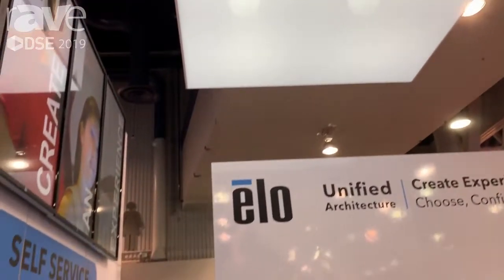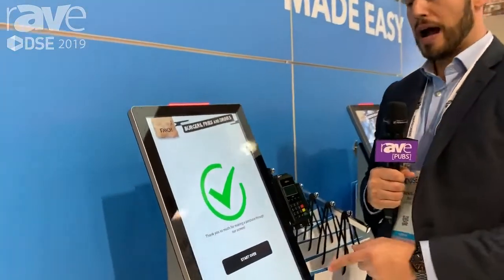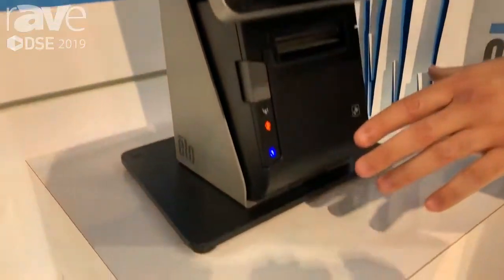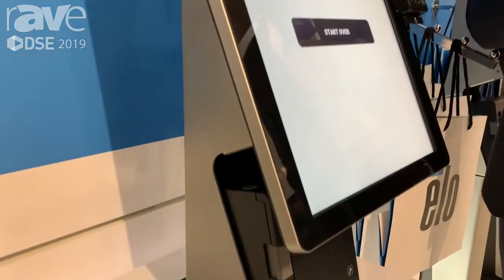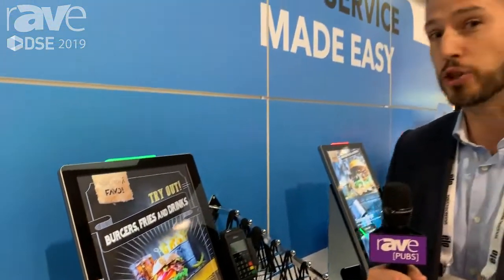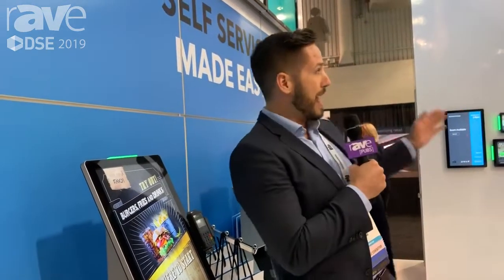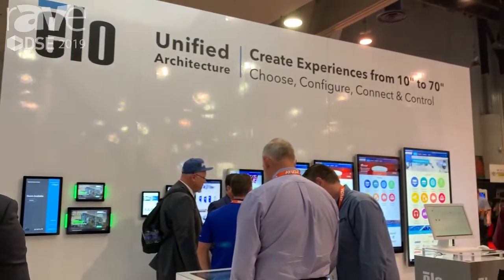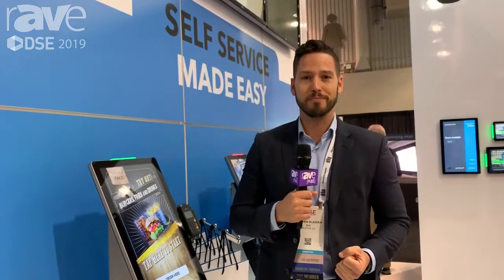Elo at DSE 2019 | Android for Self-Service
Stephen Gladden from Elo highlights Android-powered self-service capabilities with Elo I-Series and Wallaby Self-Service Stand.